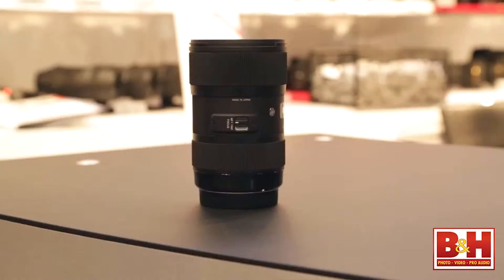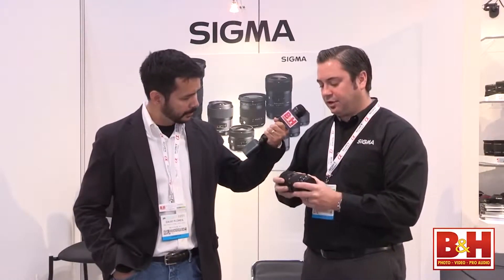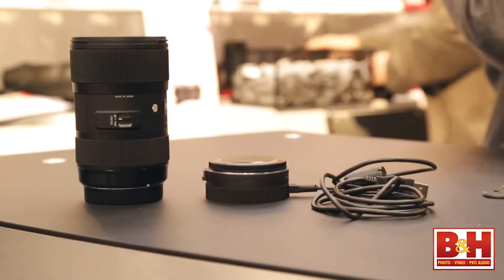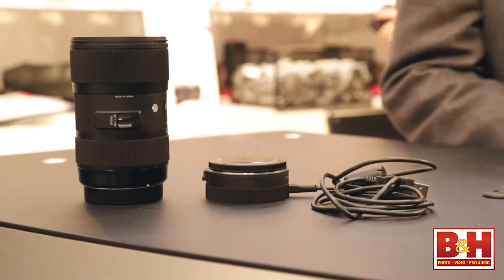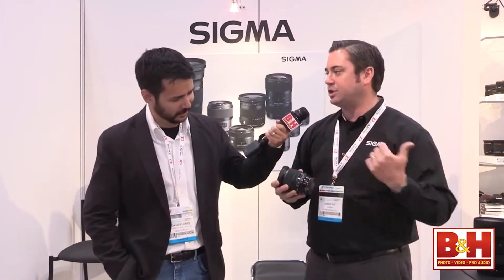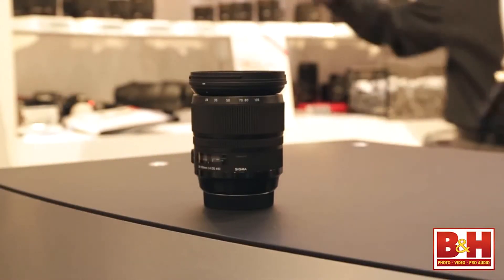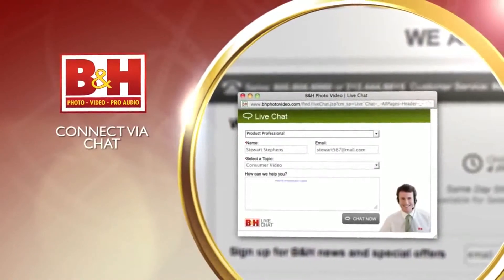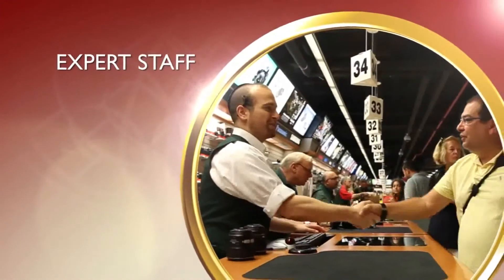PhotoPlus 2013 Sigma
Neste vídeo, vamos dar uma olhada na nova Sigma 18-35mm f/1.8 lente, primeiro f/1.8 zoom de abertura constante do mundo. Nós também aprendemos algumas coisas interessantes sobre o Sigma Doca USB para lentes, e obter uma primeira olhada no novo 24-105 f / 4 zoom óptico estabilizado.